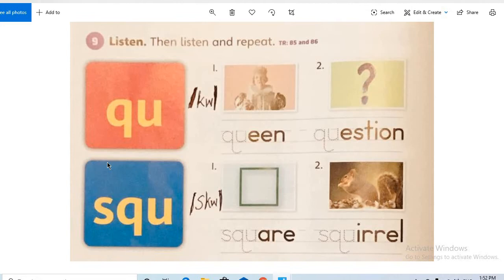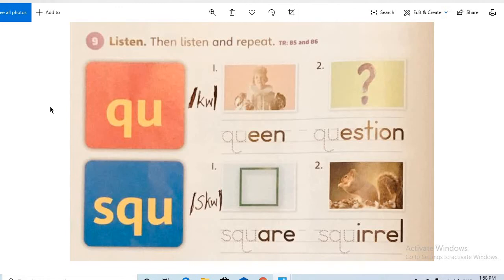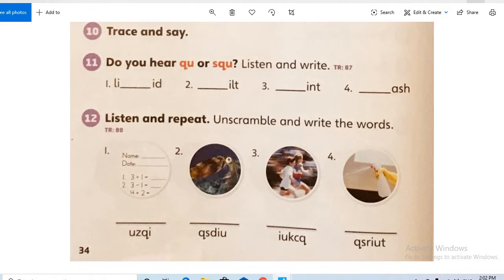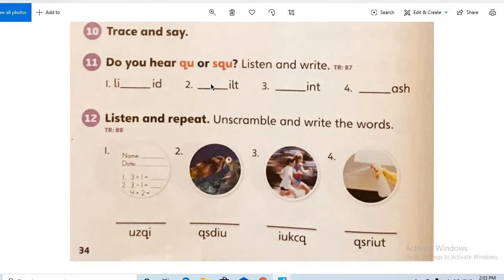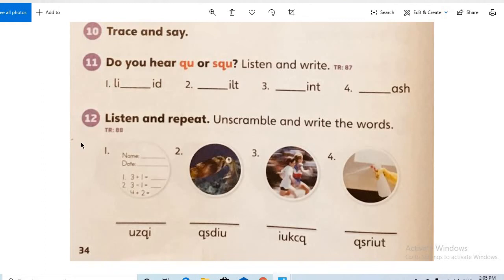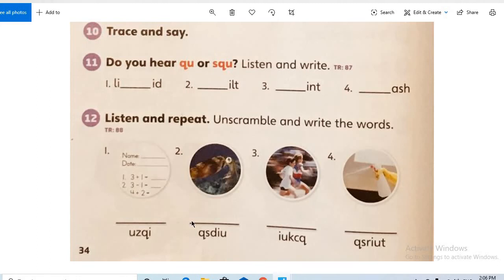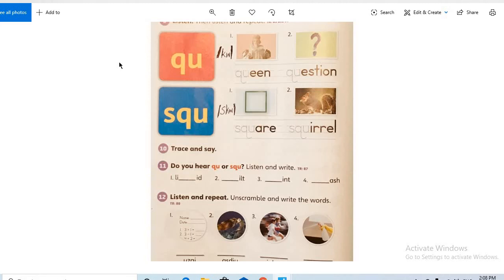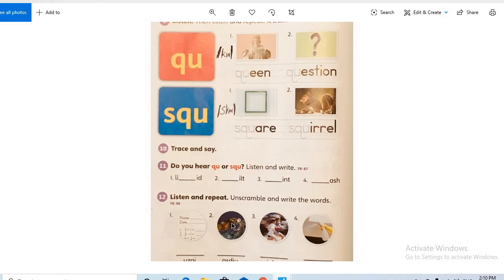24 04 2020 3 sınıf İngilizce Dona